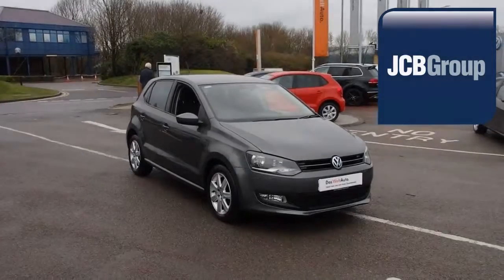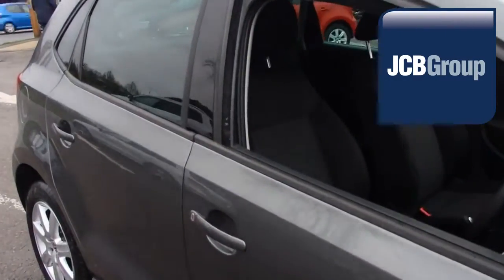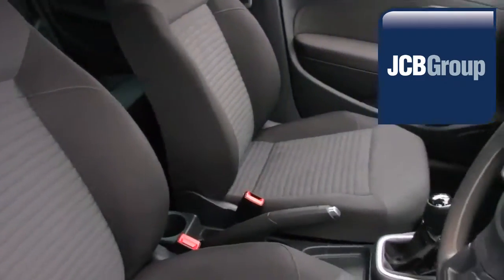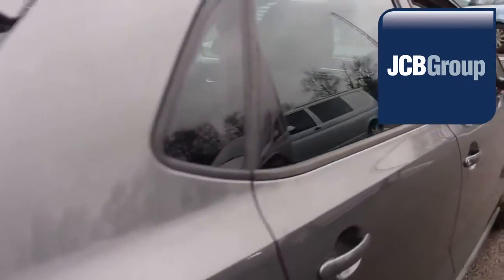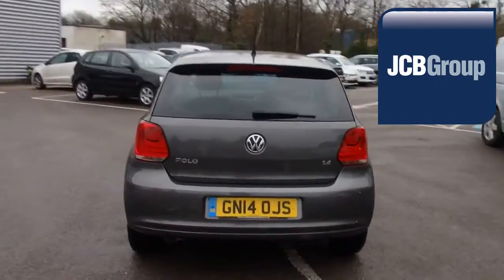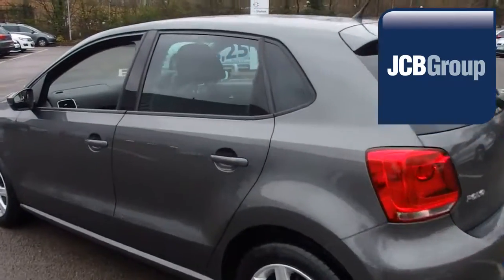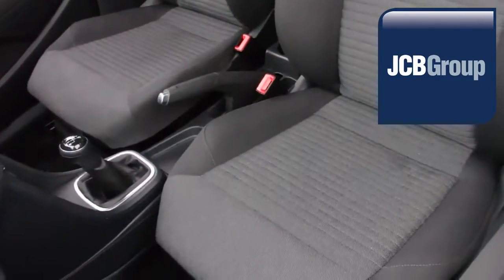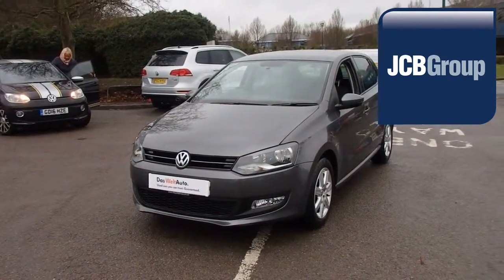gn14ojs Volkswagen Polo 1.4 (85ps) Match Edition 5-Dr 1.4l JCB VW MEDWAY